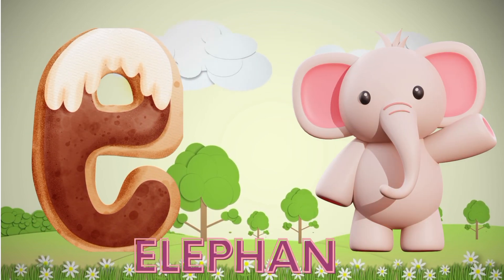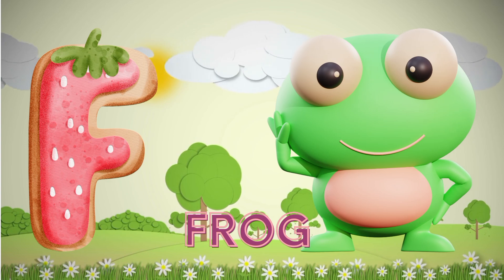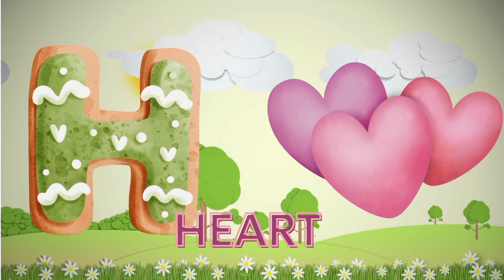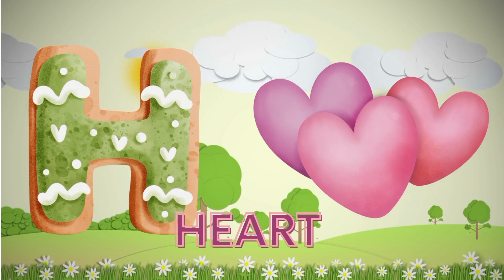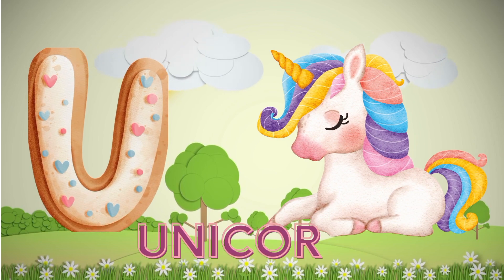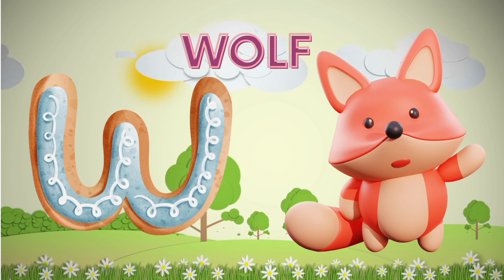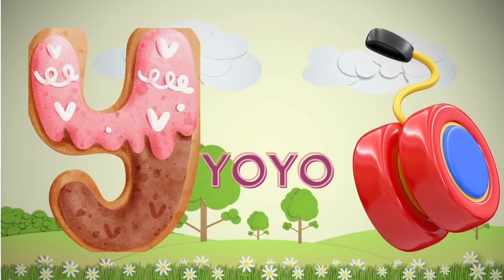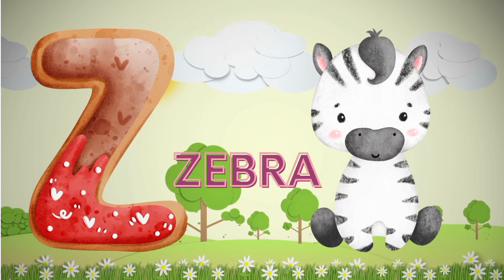ABCD|| learn English alphabets a is for alligator to z is for Zebra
a is for alligator 🐊
b is for bear 🐻
h is for heart ❤️
I is for ice cream 🍨
j is for Jeep
k is for Kolar bear 🐨
n is for neat
s is for sheep 🐑
t is for turkey 🦃
u is for unicorn 🦄
v is for vegetables
w is for wolf 🐺
x is for Xmas tree 🎄
y is for yoyo